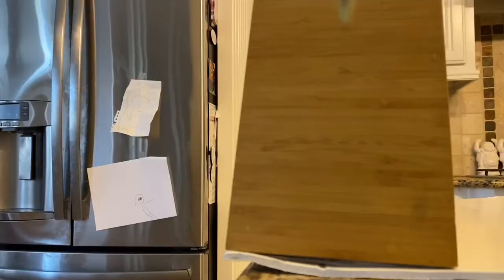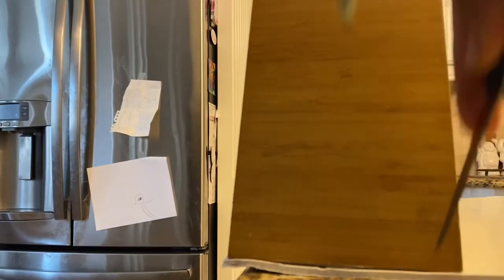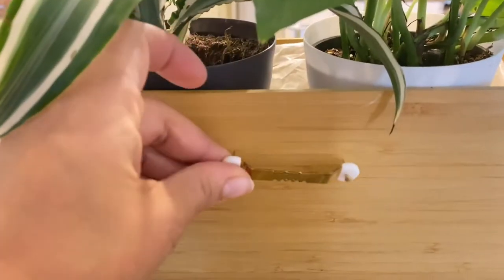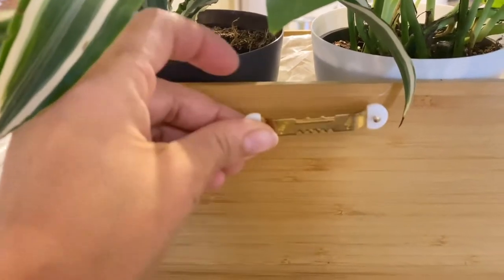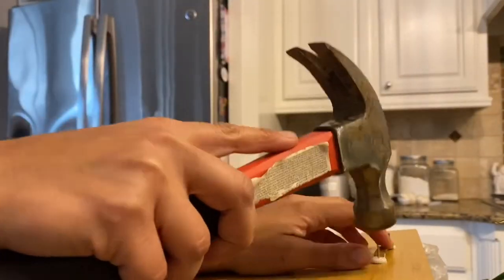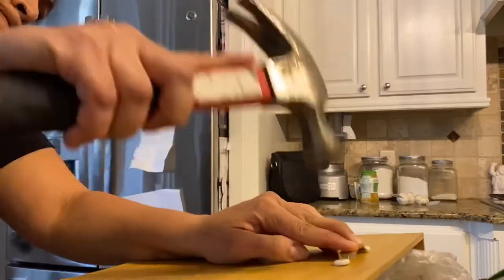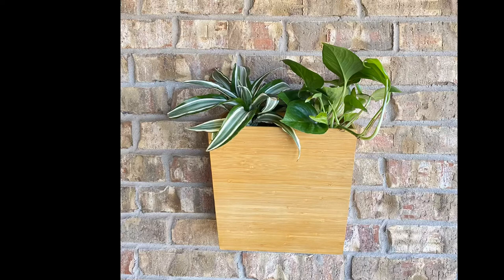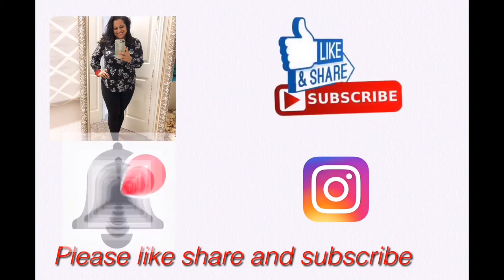HOW TO MAKE A WALL PLANTER OUT OF ANYTHING | BOHO WALL PLANTER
See how to turn anything... including this bamboo trash can into a wall planter! Plants are all the rage again... I have been incorporating them into every room! Just pick up these picture hangers

Some foam board and your good to go!

Female Standing Urinal
Backboard with Abdominal Board
Hibiclens antibacterial 🧼for showering: Use this before your surgery, and after
Antibacterial Spray: I used Microdacyn found in Mexico but here is a US alternative. Spray this on all incisions, and stitches after a shower before putting on dressings and faja.
BBL Pillows
Stage 2 faja
Abdominal boards are great for keeping your skin from folding under your faja and giving you a flat stomach.
Favorite Faja post surgery
Body Wipes
Stool Softener
Maxi dresses after surgery
Passport holder to clip drains

❤ Why do I need an Aromatherapist? READ THIS

Hey, everyone! I’m Kelli from Momsavinggrace and owner and educator at Yomi Oils. I’m an RN and a clinical aromatherapist student. I had gastric sleeve surgery in Tijuana, Mexico in July of 2018 and have lost over 80 lbs. I then had plastic surgery in July of 2019 and have been on a journey to heal and restore my body to the best shape possible. I’m a lover of Crossfit, home decor, finding deals on a budget and sharing all things lifestyle. I’d love to walk through this health journey with you!

I love Dr. Puebla and his team! Couldn’t have picked a better surgeon. It’s is very important as you choose a surgeon that you check to make sure they are certified. I wanted plastics, not cosmetics, I discuss the difference in this video. Plus he does surgery at hospital Angeles which is the best facility ( NOT A SURGERY CENTER) with all disciplines present and an in-house blood bank.

Contact his coordinator Stephanie for a quote: 📩